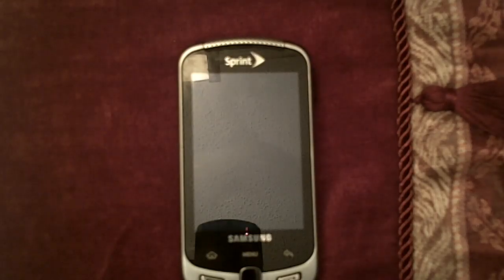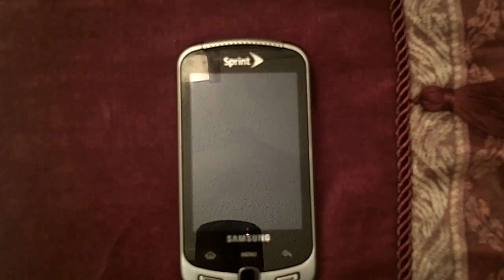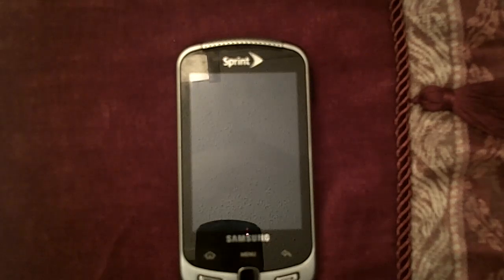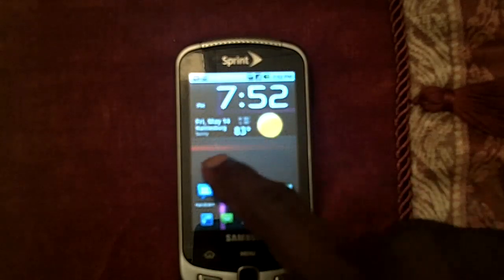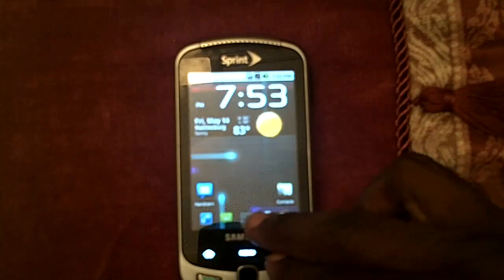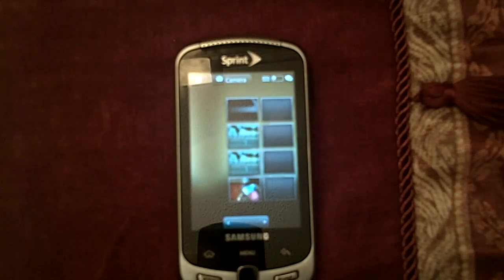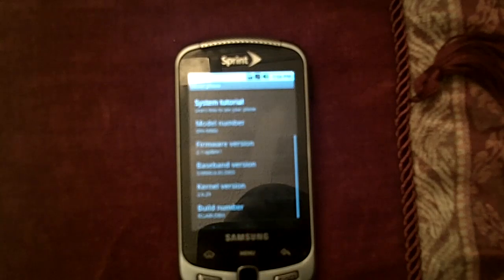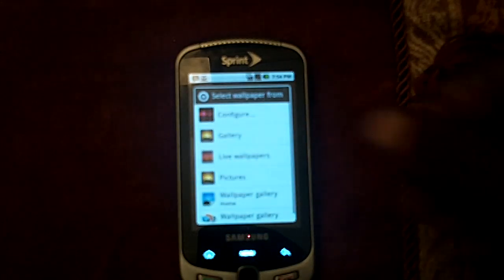Android 2.1 Official Update on Samsung Moment plus Live Wall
Everything you need is on the link above
live wallpaper
helex launcher